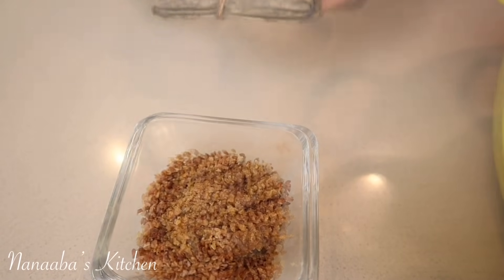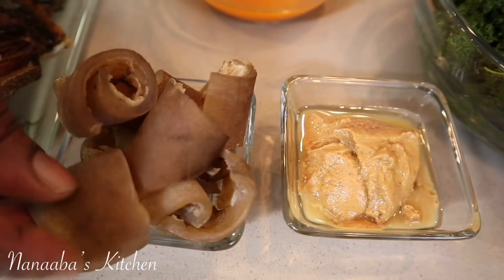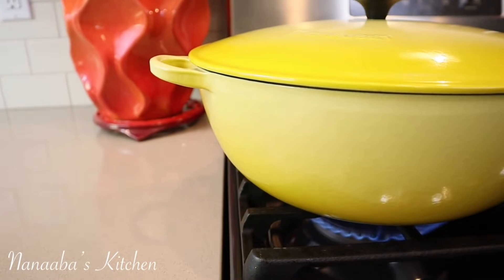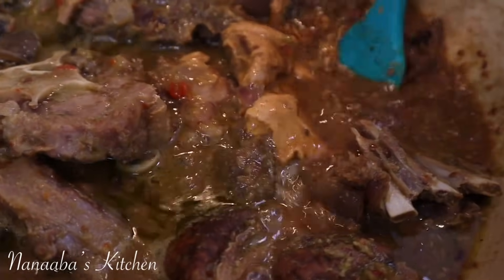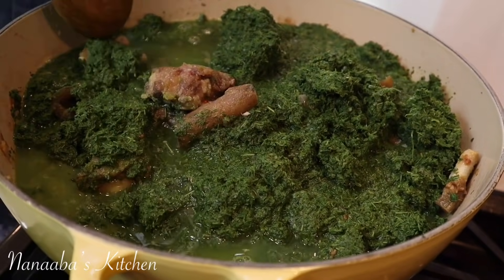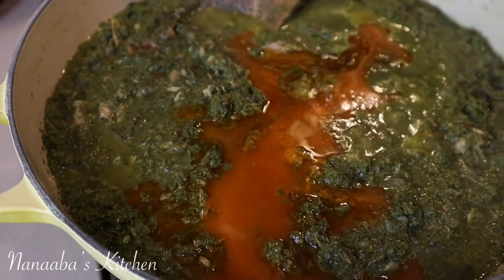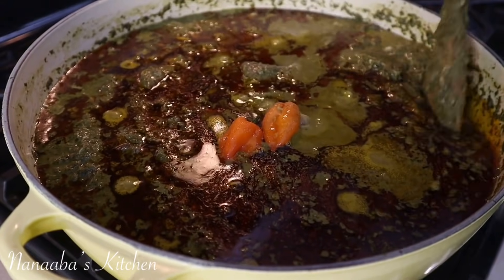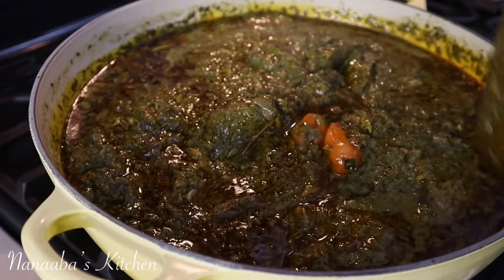cassava leaves stew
INGREDIENTS:
* 2 lbs package of crushed cassava leaves
* 1/4 lbs goat Meat
* 1/4 lbs goat Meat ox tail
* 1/6 lbs salt tilapia or cod (optional)
* 2 scotch bonnets chopped
* 1 large onion chopped
* 4 tbsp roasted peanut butter
* salt to taste
* 1/4 cup palm oil
* 1/2 tsp all purpose seasoning or 1 stock/bouillon cube